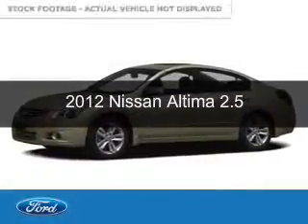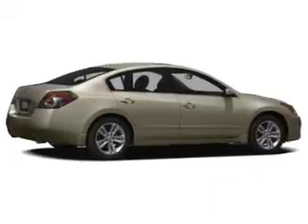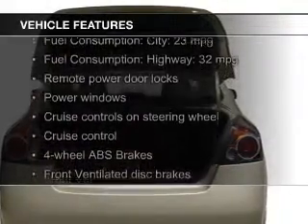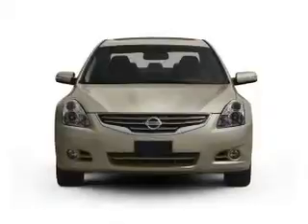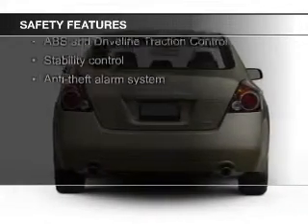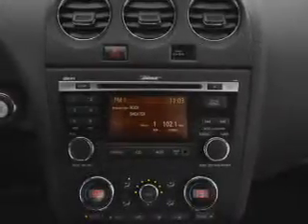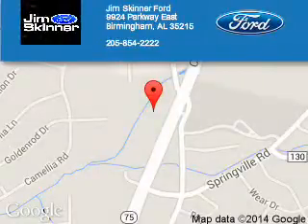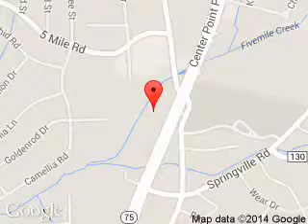2012 Nissan Altima - Birmingham AL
Phone:
Year: 2012
Make: Nissan
Model: Altima
Trim: 2.5
Engine: 2.5 liter inline 4 cylinder 16 valve
Transmission: Automatic CVT
Color: Black
Mileage: 39515
Address:
9924 Parkway East